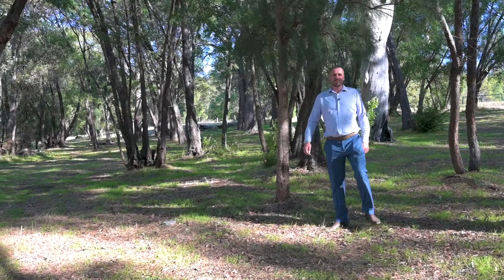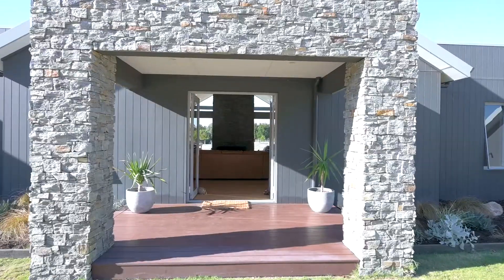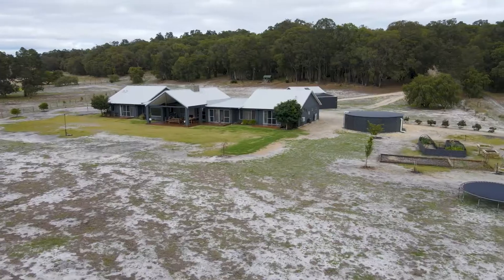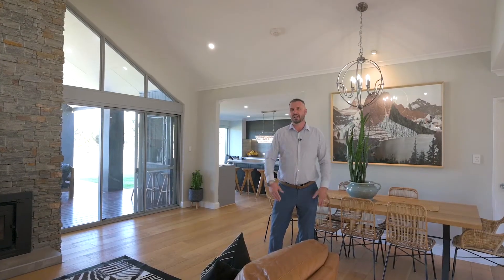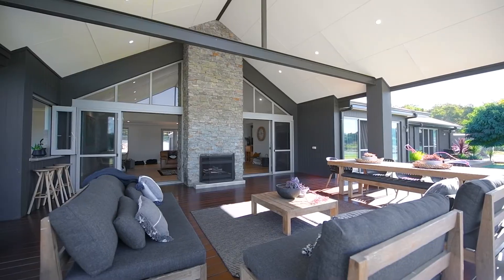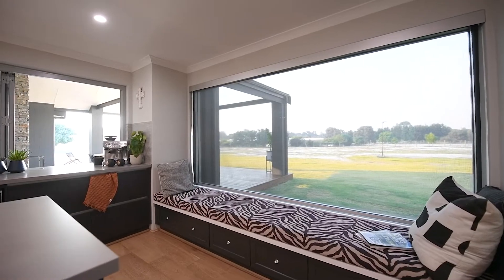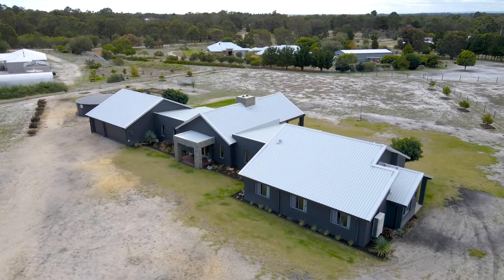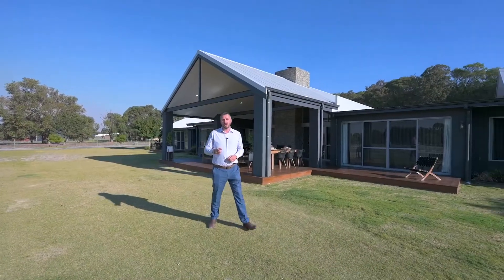90 Stacey Rise, Lake Clifton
Built in 2018 by the award winning builder “Ryza homes” and entered for the HIA building awards and Master Building Awards. This speaks volumes about the pride and attention to detail that the builders lavished on this home and working in collaboration with the current owners impeccable style and vision of the perfect family home.

With a vision of creating an acreage retreat that could accommodate their large family and mother, what we have is a five bedroom, three bathroom 433m2 home with triple garage and a huge 9x12 meter shed configured in such a way as to connect the entire family in the voluminous central living space yet maintain spaces that offer privacy to the entire family.

Sitting on two hectares, the land offers a children’s dream of having your own woodland to the front of the block whilst the majority of the rest of the land is flat and perfect for setting up your equestrian lifestyle of small holding.

The home centres around the central living space with cathedral ceilings, Tasmanian oak flooring, open plan living, dining and kitchen along with a huge separate theatre lounge. The kitchen is straight out of a magazine with 40mm Essa stone tops, servery window to the alfresco, range oven, central island unit, huge walk in butler’s pantry and a massive picture window with box seat. Two double stacker doors lead you out either side of the feature doble sided fireplace and onto the massive raked ceiling alfresco with hardwood decking, stunning outlook over your grounds and the servery with bar stools

The left wing of the house offers the guest retreat with full master suite, walk in robe, ensuite and sliding doors leading out to this suites own deck alfresco area. This wing has its own huge lounge and linen press. Its on this left hand wing that you also have the triple garage with workshop recess and shoppers entry through to the mud room for coats and shoes. This wing has been designed to give maximum privacy for the guests or family members residing in this side.

The right hand wing is the family domain with the opulent and generous master suite, walk in robe, stunning ensuite and sliding doors leading to the hardwood deck overlooking your grounds. You also have the other three generous secondary bedrooms, family bathroom, laundry room, clothes drying courtyard with external WC and shower, walk in linen, powder room and home office.

What’s on offer;

Built by Ryza homes in 2018
Five bedrooms – two master suites
Self contained guest suite with private lounge and walk in robe
2 hectares of land, private woodland and majority flat and level land
110,000 litre water tank
9x12 meter shed
Bore reticulation
Ducted reverse cycle air conditioning, guest suite serviced by its own split system
Glorious raked ceiling central living
Separate theatre lounge
Home office
Beautiful kitchen with picture window, servery, butler’s pantry, range over, 40mm stone tops
Feature stacked stone double sided fireplace to central living
Tasmanian oak flooring
Raked ceiling alfresco with hardwood decking
Approximately 433m2 under the roof
Walk in linen x 2
Huge laundry with outside drying court
Triple garage with workshop recess
6.6kw solar panels
White ant reticulation
Separate powder room
Externally access WC and shower, perfect for entertaining

No expense has been spared by the current owner in creating the vision they had and the collaboration with Ryza homes has created this wonderful family acreage residence.
Just a 20 minute drive will have you at the soon to be completed, Dawesville Coles and accompanying shops, IGA and the two local primary schools, Dawesville primary school and St Damien’s primary school and another 8 minutes and you are at the Halls Head college.
If you are looking for an acreage retreat, maybe some horses, maybe an off grid small holding but don’t want to retreat too far from civilisation, then this is perfect for you.

If this is a lifestyle and property that is calling your name, give me a call and lets book in a private walkthrough inspection.